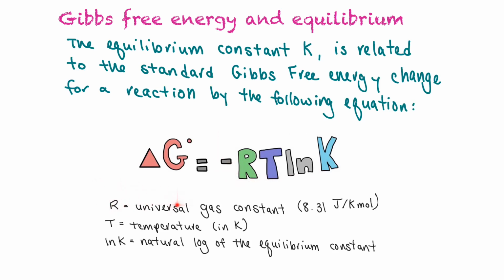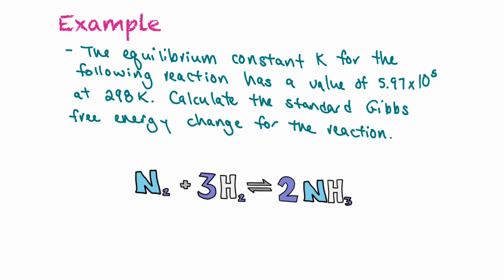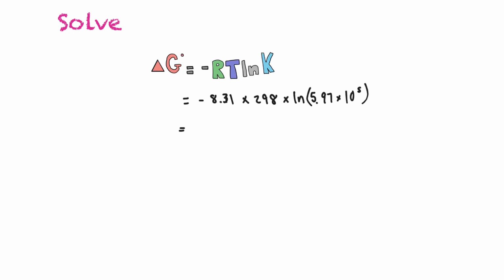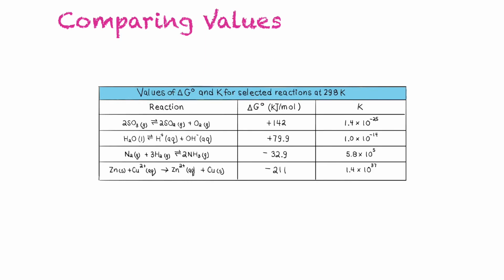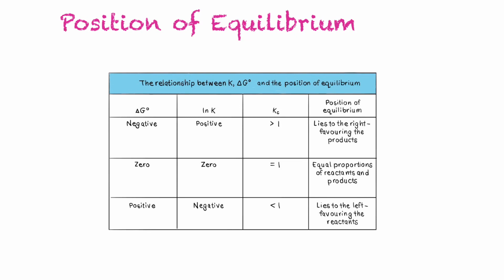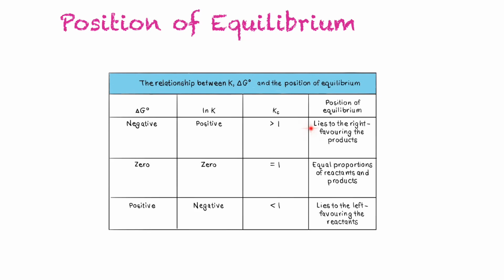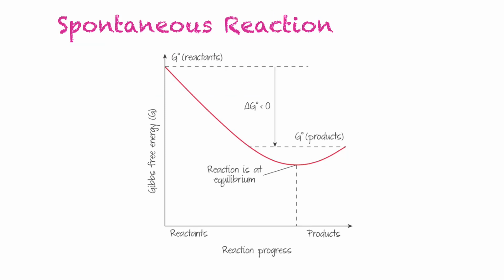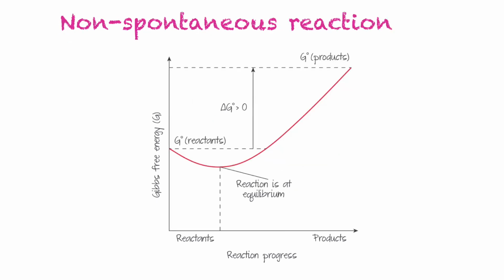Gibbs free energy and equilibrium